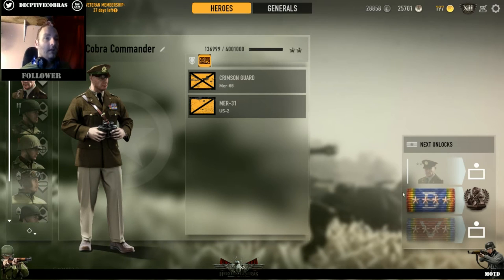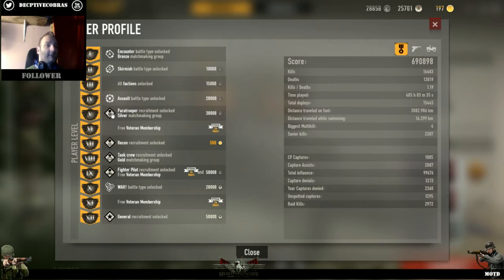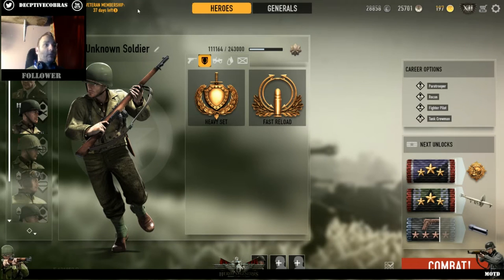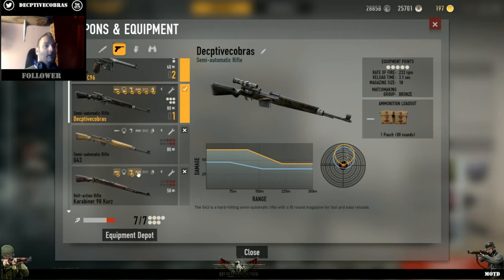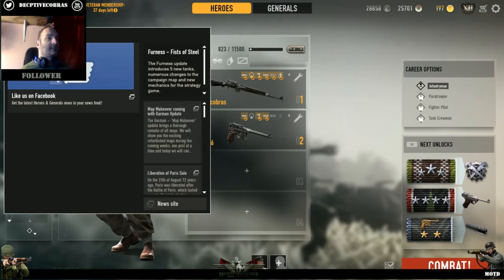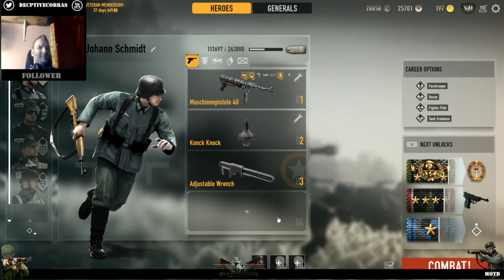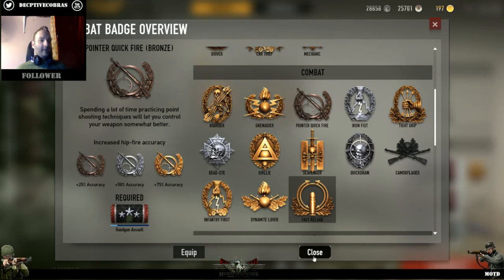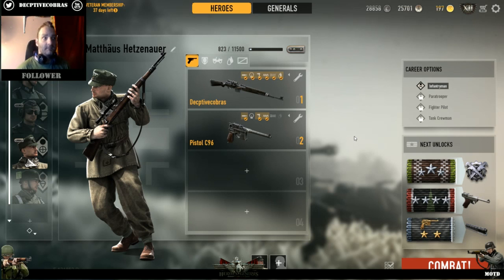[ H&G] new UI Cobra nation Update and more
Cobras Take on the new UI and the NEW PRICE'S going UP !!

So sit back relax and enjoy this Video and most of all please give the Video a like share and Comment on what you want me to Cover next in a Weapon Review...

Links